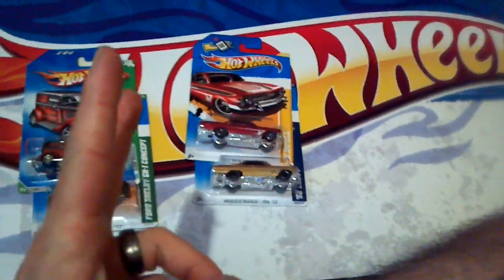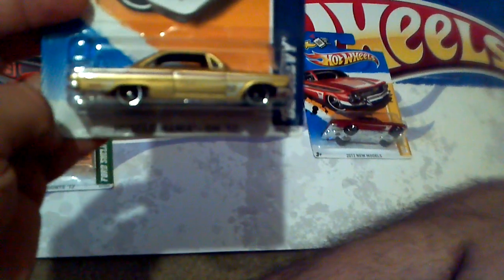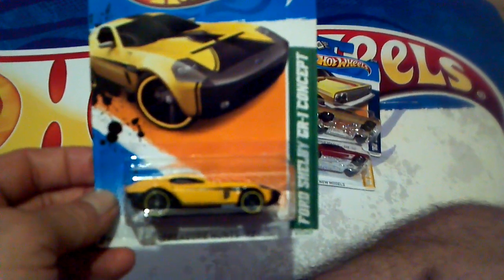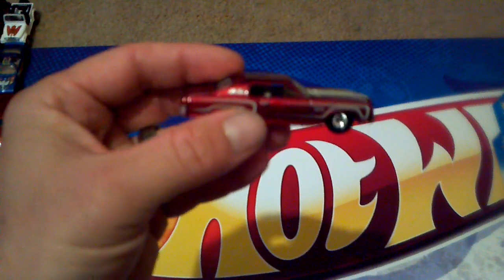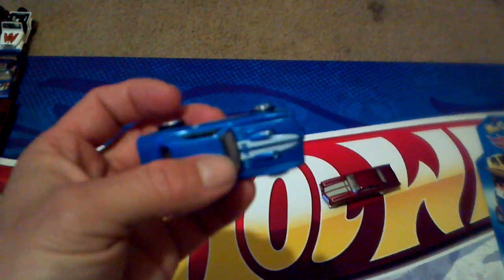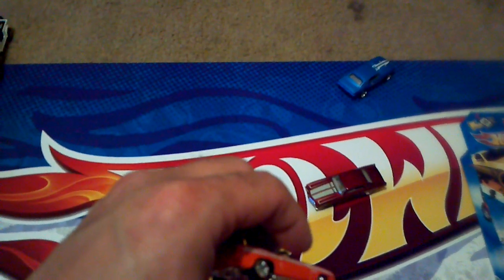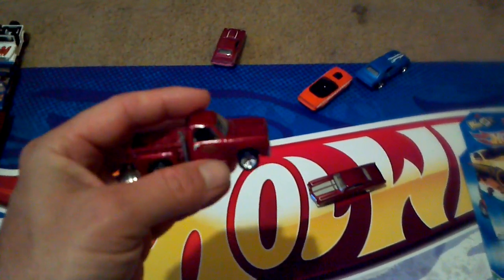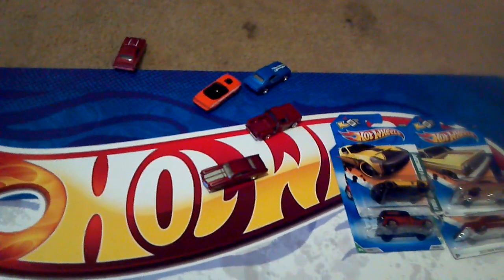Hot wheels treasure hunt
My friend  mark hooked me up with these treasure hunt